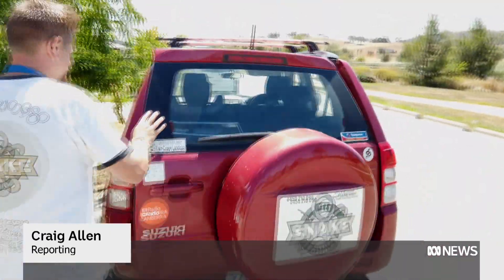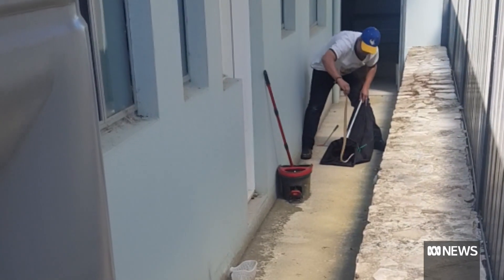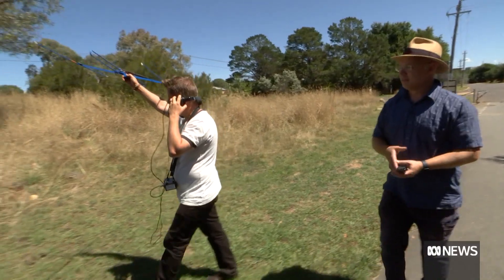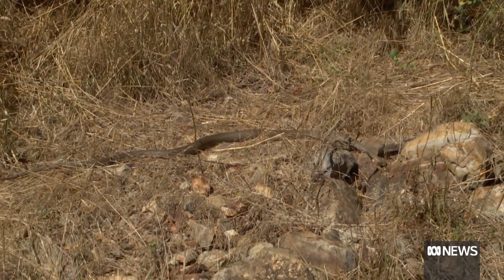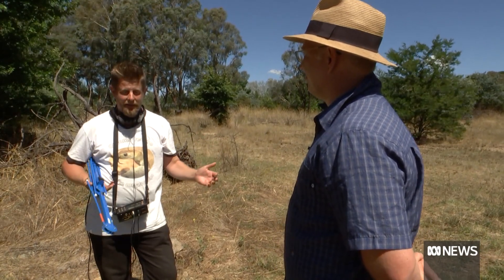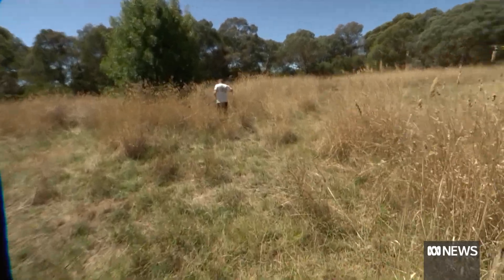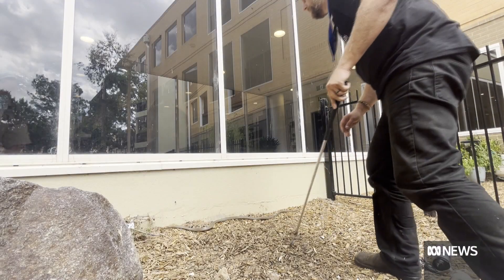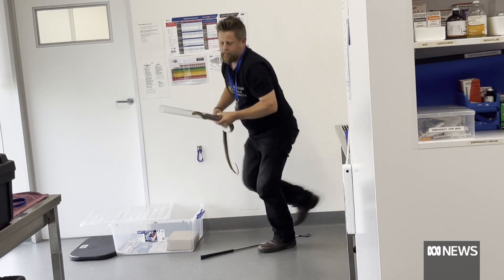Tracking one of Australia's most venomous snakes | ABC News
Eastern brown snakes are Canberra's most dangerous reptile and often come off second-best when they slither into the suburbs. But snake researchers are tracking them in the bush, and hoping to change public opinions about these much maligned animals.